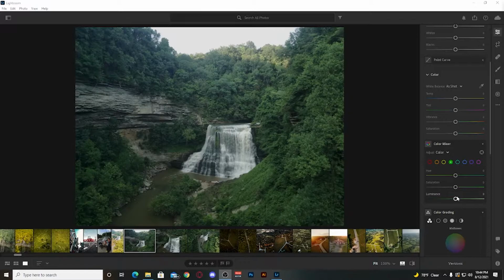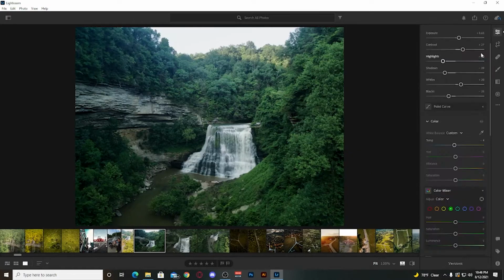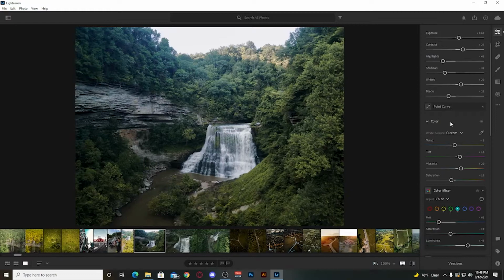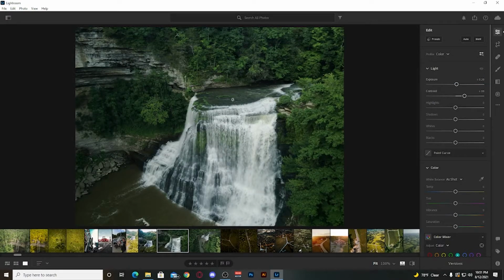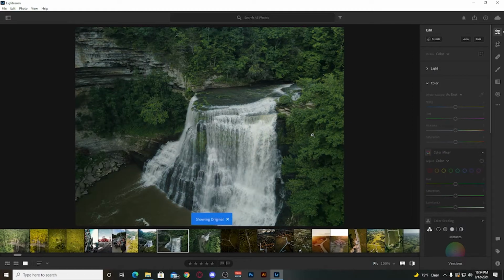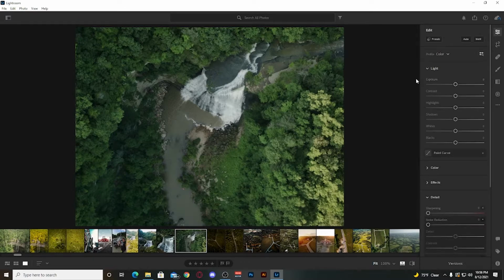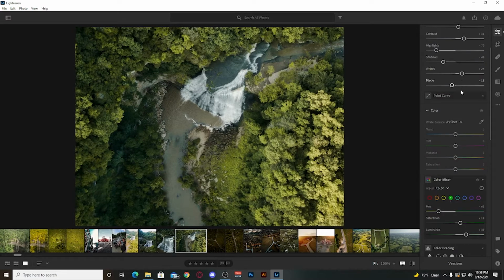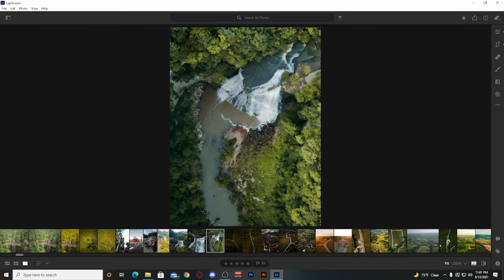How I Edit Drone Photography in Adobe Lightroom CC | Tutorial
How I Edit Drone Photography in Adobe Lightroom CC

Hello! In this video i teach you how i edit my videos in adobe lightroom CC.

I post drone photos on Unsplash. Take a look!